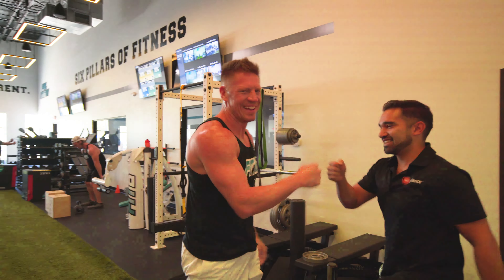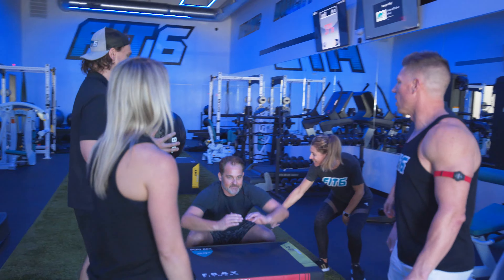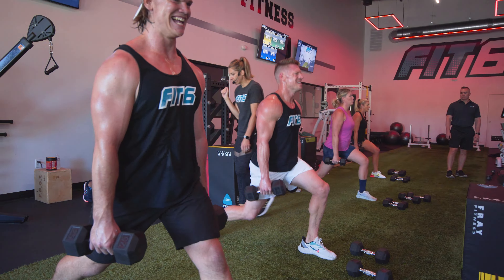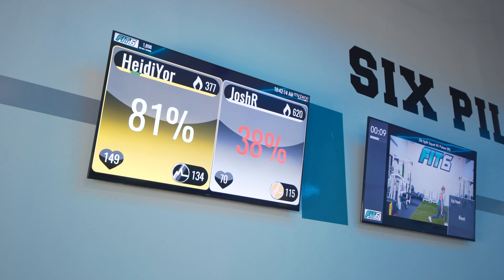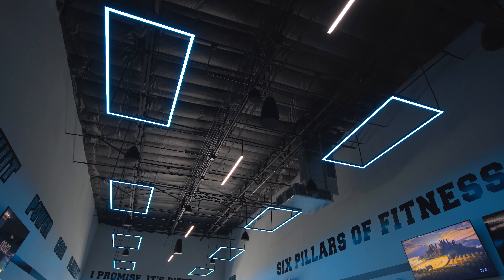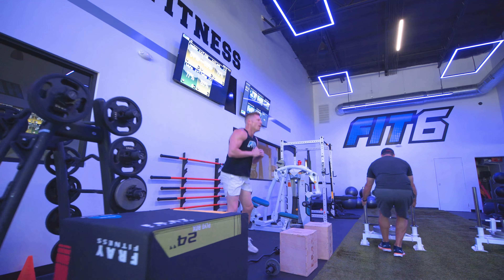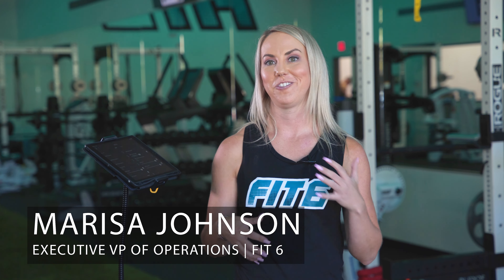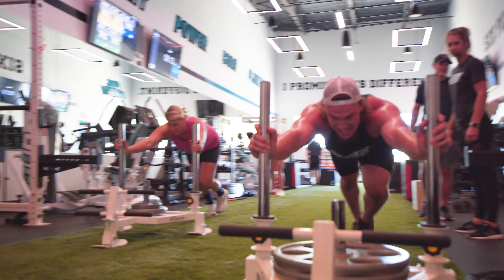MEDIA MEETS MUSCLE: Fit6 in Scottsdale Uses Smart Automation For High Energy Workouts | Wipliance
Join Lee Travis and the @Wipliance  team to explore how immersive lighting, media and smart technology takes fitness to the next level- all while we get a workout in!

Fit6 is a small group training boutique fitness studio in Scottsdale, Arizona that offers trainer-led workouts in a high-energy, structured environment. When creator Josh Rogers and Executive VP of Operations Marisa Johnson were creating concepts for their new space in North Scottsdale,  they knew they wanted technology to be a key component.
The Fit6 team recruited Wipliance to create an immersive and signature experience- from the dynamic and vibrant Proluxe lighting that can move with the music, to the everyday operational tasks that would make their employee's lives easier.

Lighting is a big part of the Fit6 story- by using bright and impactful colors and following the beat of the music, workouts are dynamic and lively. Wipliance also preprogrammed their signature teal brand color for quick access. Engraved lighting control keypads makes creating the perfect setting a snap.

Fit6 uses responsive arm bands to track clients' progress and heart rate throughout the workout, and they wanted that information readily visible from monitors throughout the space. Trainers use headsets that keep the pace up tempo- and all of these audio/video systems are easily managed from a central location. Wipliance created a Control4 ecosystem to provide a single app that controls media, lighting, security system and more- and everything is accessible from touchscreens in the facility as well as convenient mobile app for remote owner management.

The team at Fit6 is thrilled with the end result, and partnering with Wipliance allowed them to focus on running their business and providing a unique experience while having a team of technology experts to help simplify the needs of everyday operation.

If you are looking for a fun and fast-paced place to get in shape, or visit them at their new North Scottsdale location.

To learn more about the automation solutions Wipliance offers for home and business in Washington and Arizona,

00:00-00:42 Introduction
00:43-00:55 The Fit6 Concept
00:55-01:34 Technology Goals and Partnering with Wipliance
01:35-02:10 Audio, Video, Lighting and Automation Solutions
02:10-03:17- Client Reaction + Wipliance Testimonial